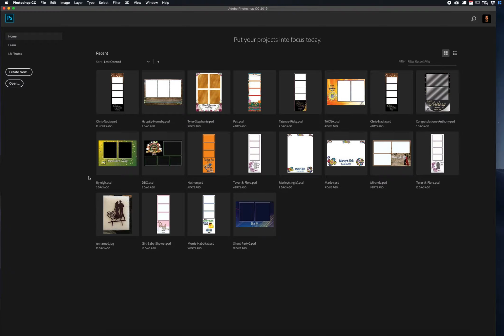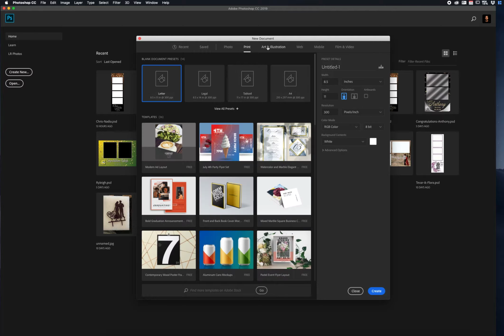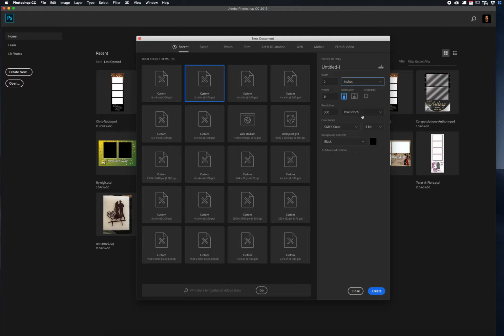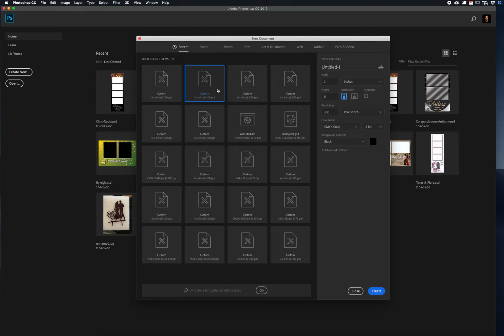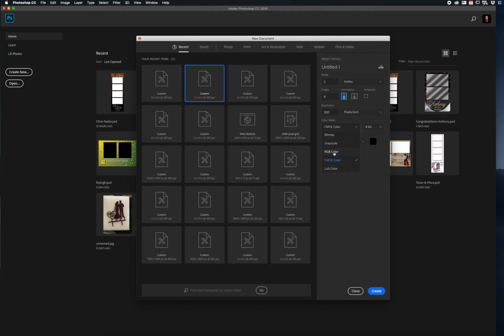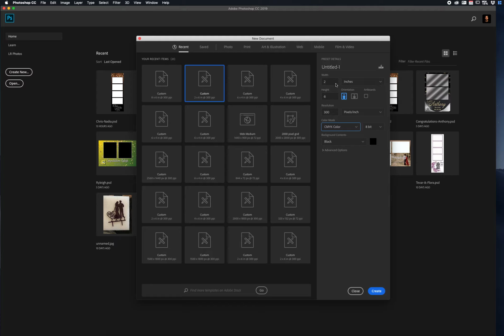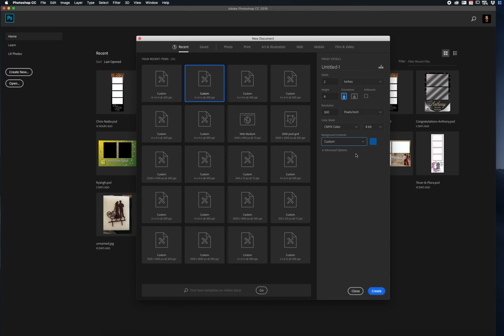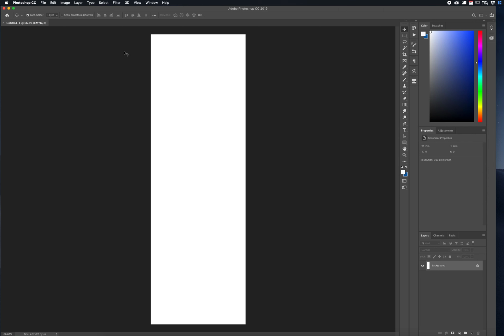How To Setup A Canvas In Photoshop - Photo Booth Template Design Part 1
Part 1 of the template design series: the fundamentals of setting up your Photoshop canvas correctly for photo booth templates — size, resolution, and file setup.

🎨 Professional photo booth templates, ready instantly — no Photoshop, no waiting. SnapTemplate Co: instant templates, a dashboard to manage your events, and an iOS companion app.

▶ Part 2 (the tools you'll actually use): add link here

LED Dimmable Panels
Gaffers Tape
Foldable Table
Fitted Table Cloth
Extension Cable
Transporting Cart
4gb Flash Drive
UPS Battery Backup

I'm Richard — a Las Vegas creative who builds sites, apps & tools for events and local businesses.